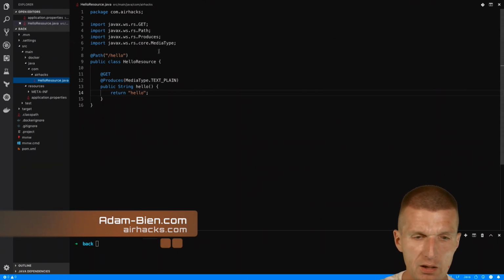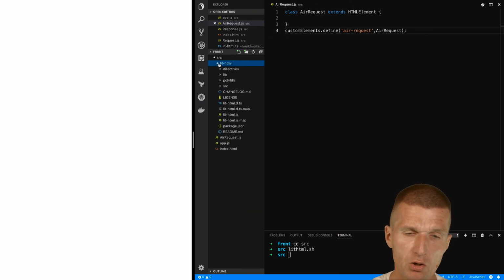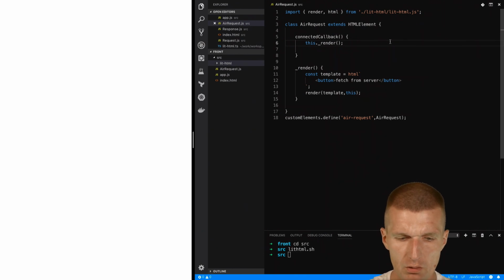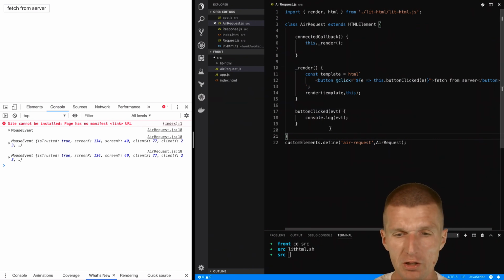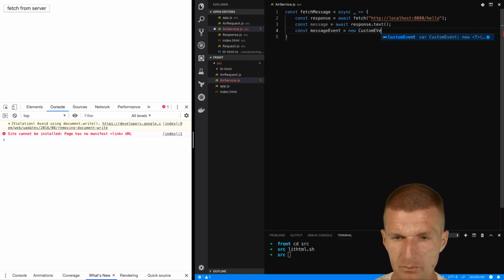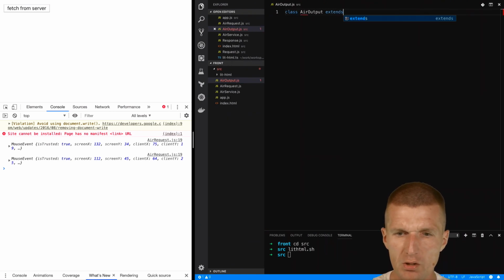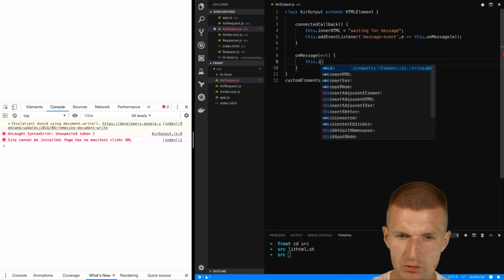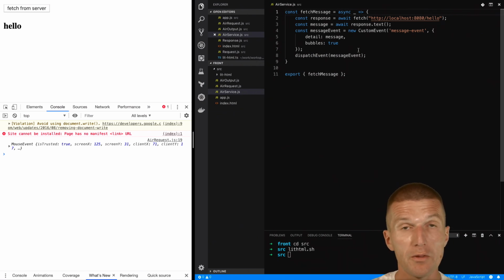Unidirectional Dataflow with WebComponents, fetch and CustomEvents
How to fetch payload from a microservice asynchronously with Custom Element and share the results with other WebComponents using CustomEvents.